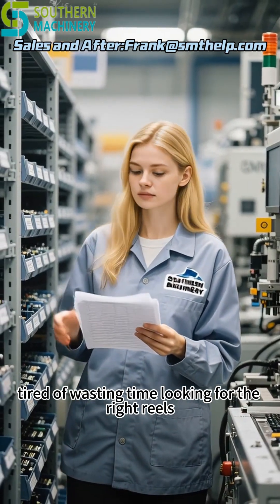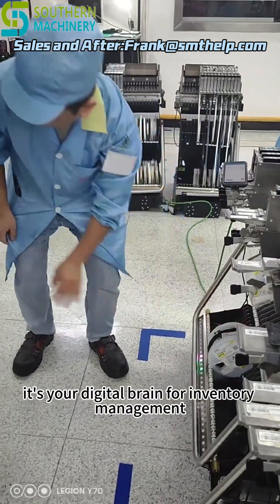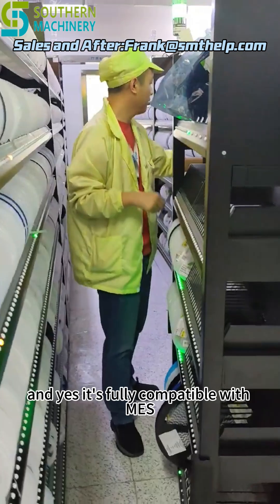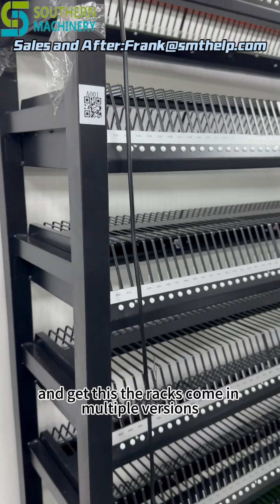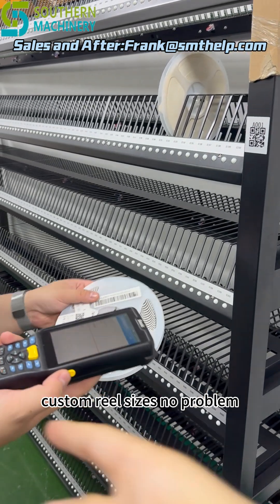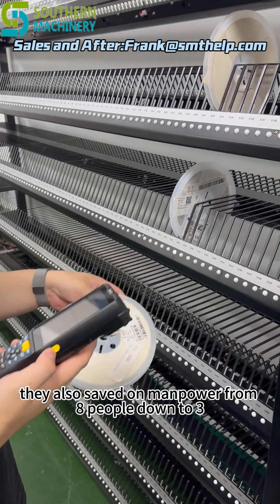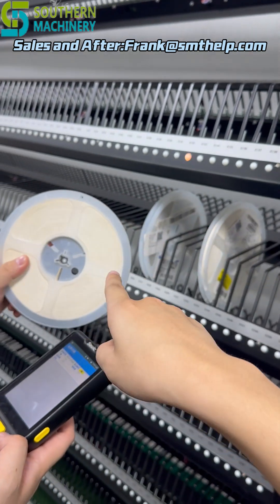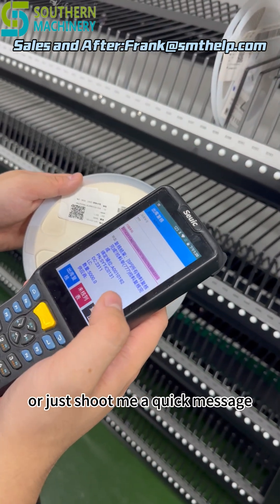Revolutionize Your SMT Material Management | Smart Reel Storage System SMT reel storage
SMT reel storage
smart reel storage system
SMT smart warehouse
SMT material management
intelligent reel rack
SMT automation
SMT inventory control
reel storage silo
surface mount technology
smart manufacturing
smart SMT storage
southern machinery
electronic component warehouse
MES integration SMT
SMT production optimization
Revolutionize Your SMT Material Management | Smart Reel Storage System by Southern Machinery
Tired of wasting time looking for the right reels? Still relying on manual tracking and handwritten logs?